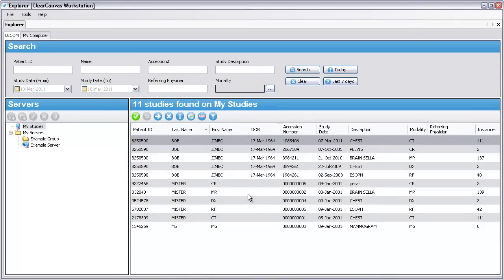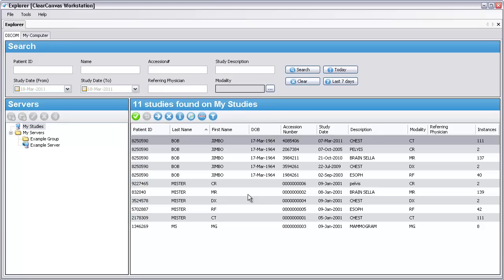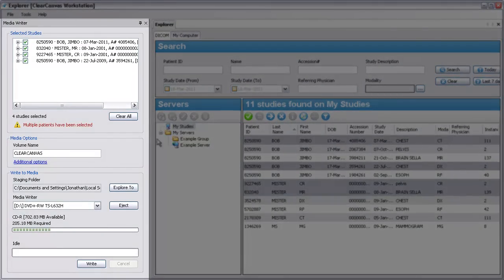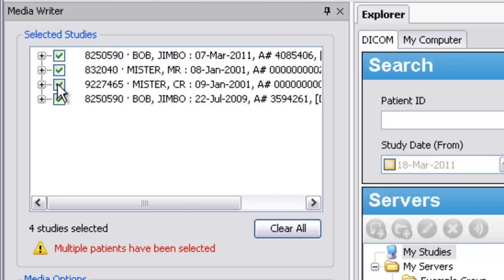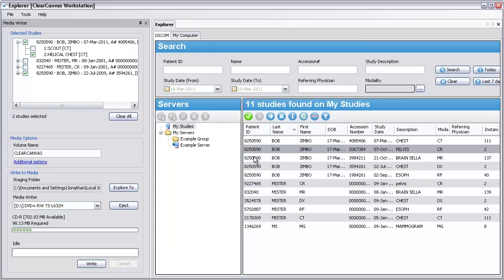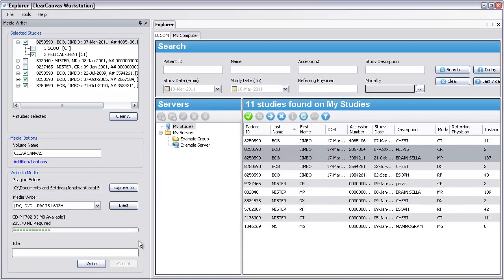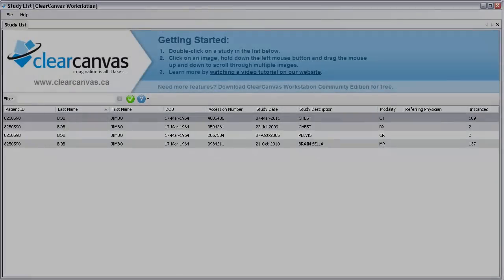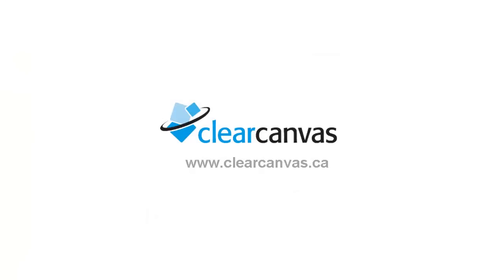ClearCanvas Workstation: Media Writing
ClearCanvas Workstation Clinical Edition is a powerful and easy to use PACS Workstation. This video demonstrates the Media Writing feature of ClearCanvas Workstation.